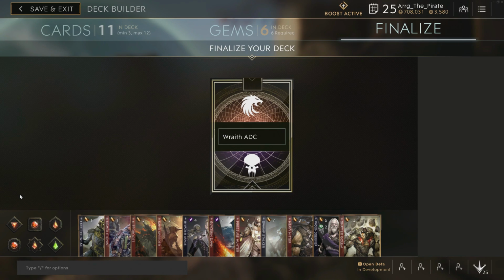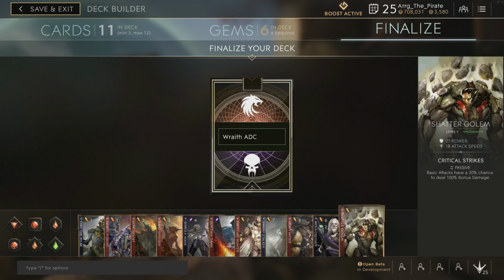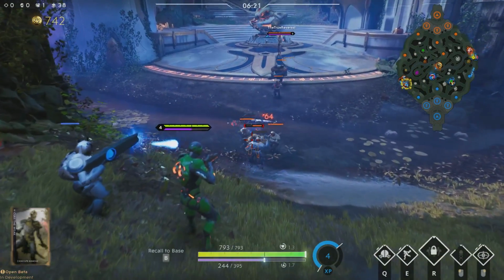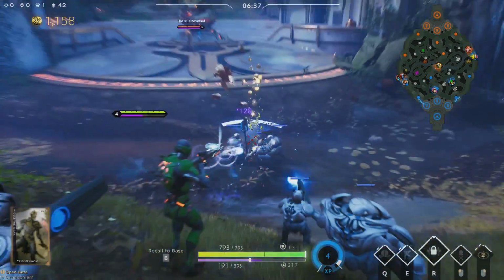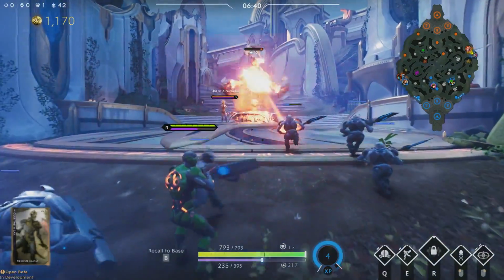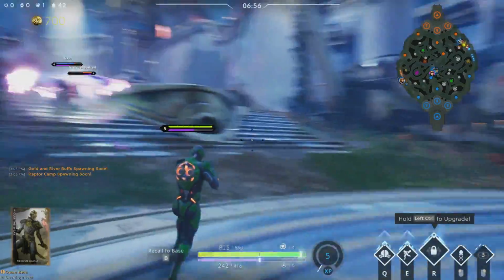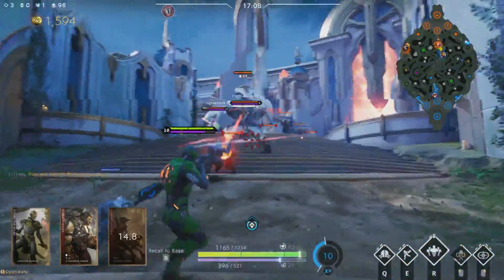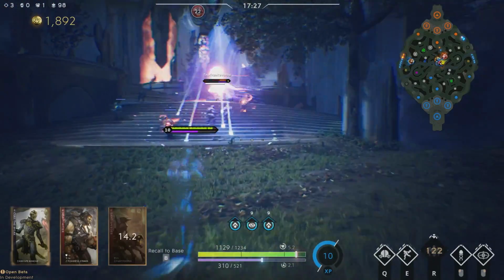Paragon | Wraith Deck Build And Guide - Carry Wraith Does It Work? | Paragon Gameplay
Let's Talk About v43.3 Wraith!

In this video I play Carry Wraith and break down a few choices our team make. I have played a few matches with carry wraith and he feels much more solid to me in the carry role over the caster role.

Paragon name : Arrg_the_pirate